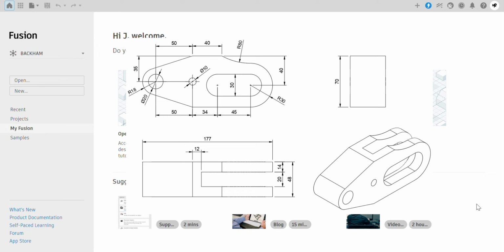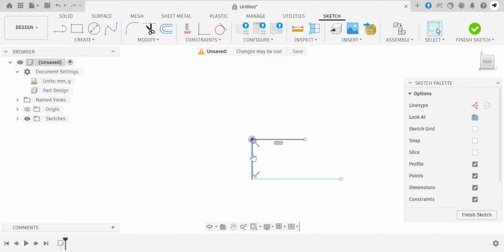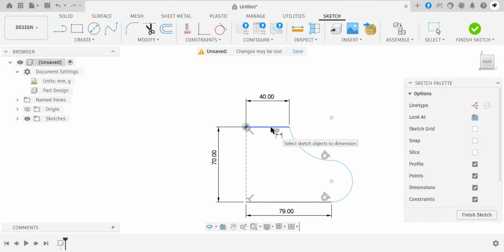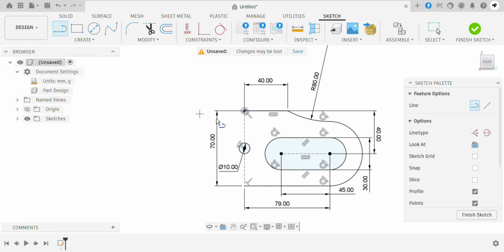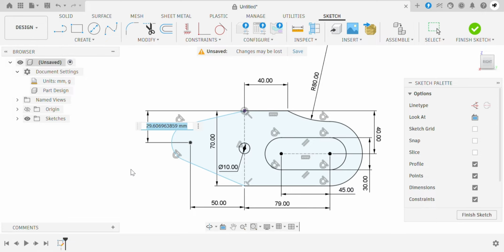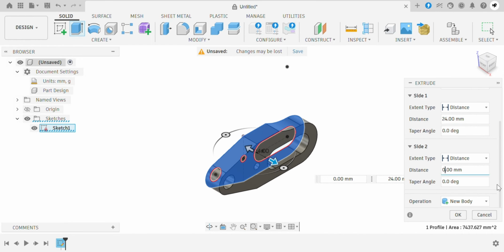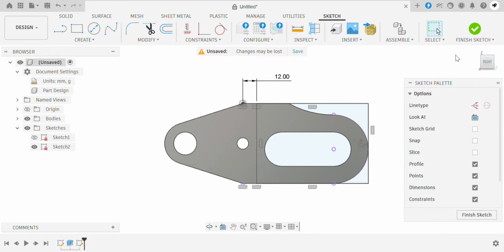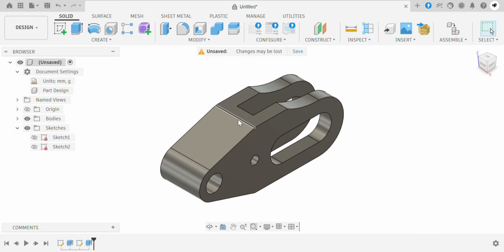Fusion 360 Tutorial for Beginner 2026 | Exercise 3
*CHAPTERS (TIMESTAMPS)*
00:00 - Opening
00:18 - Create New Design
00:39 - Sketch 1
05:17 - Solid 1
06:11 - Sketch 2
07:10 - Solid Cut
08:09 - Closing